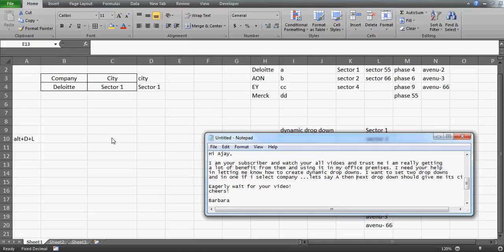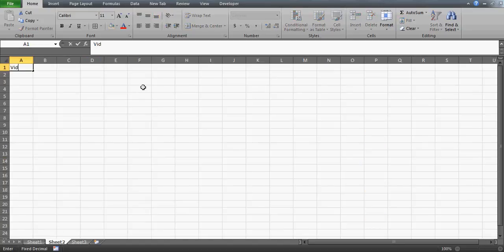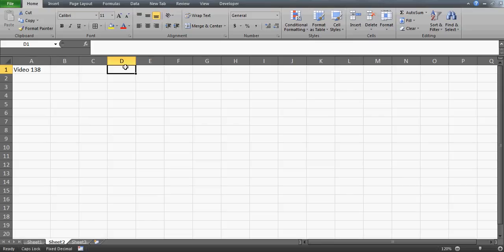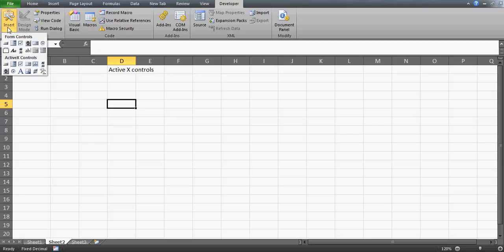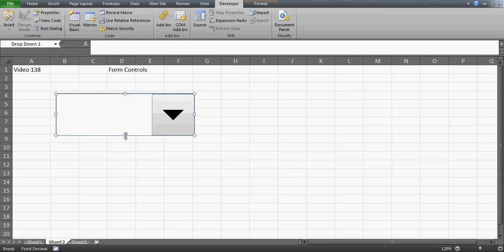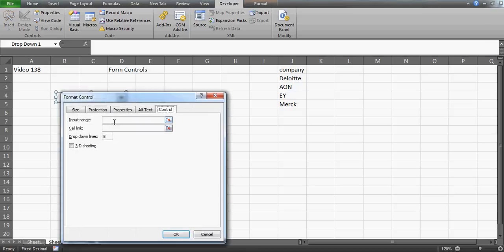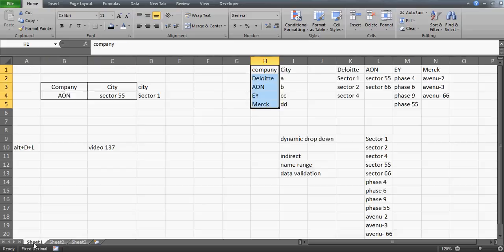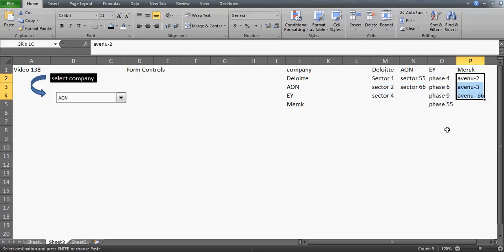Learn Excel -Video 138- Dynamic Drop Down - Using Form Controls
How to use form controls and make drop downs. We are using combo box and list box. Must watch video for you